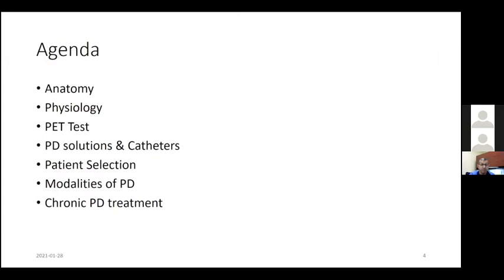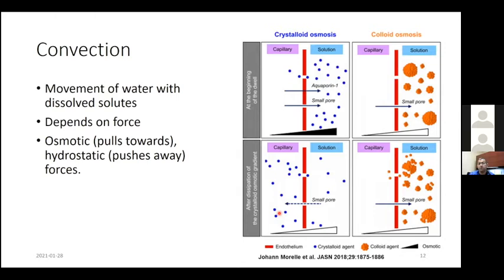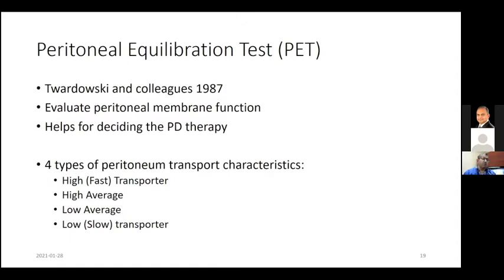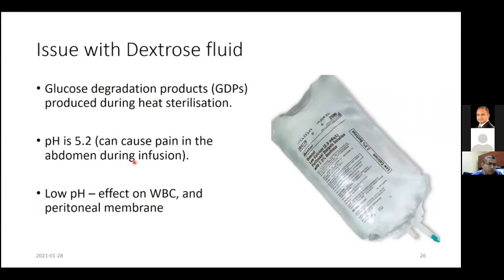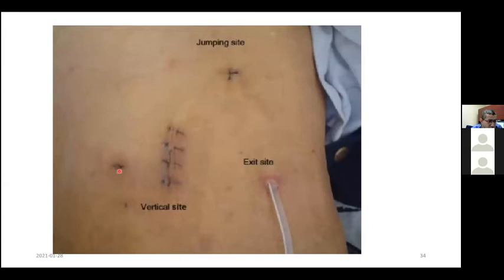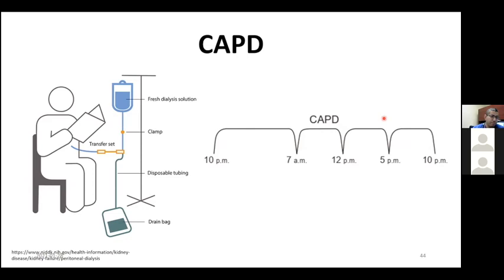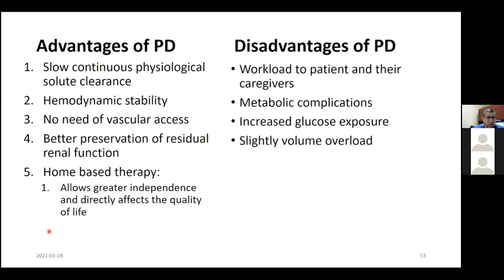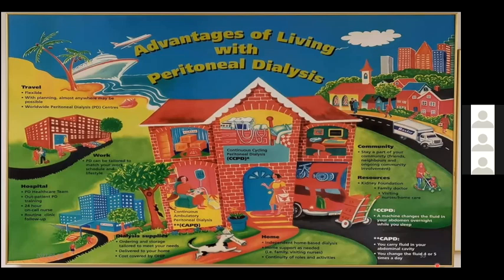Peritoneal Dialysis: Understanding the Basics - Dr.Tushar Malvade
Dr. Tushar Malavade, MBBS, MD, DNB(Neph), ABIM, AB(Neph) FRCP(IM), FRCPC (Neph)

Clinical Associate, Division of Nephrology, University Health Network, Toronto
Master Teacher Program Candidate, Division of Medicine, University of Toronto
Fellowship in Nephrology, University of Toronto

The first of the 2 part series on Peritoneal Dialysis.